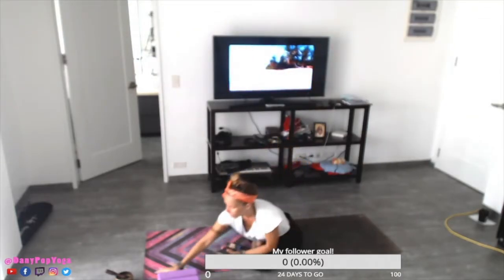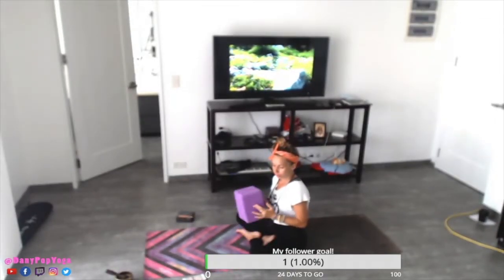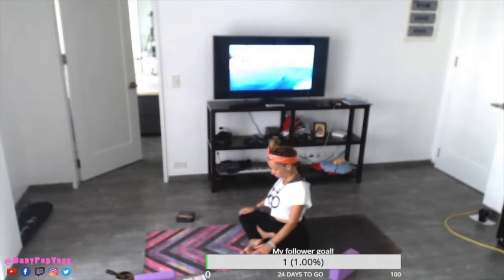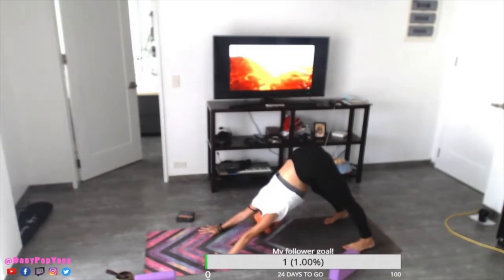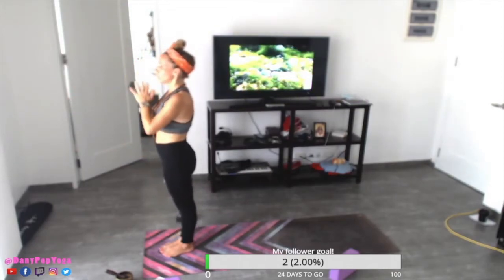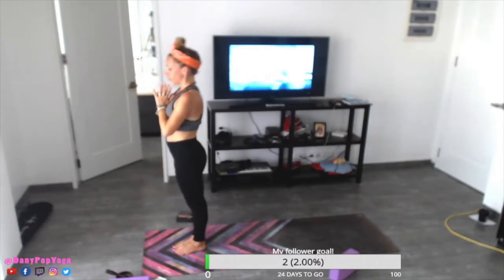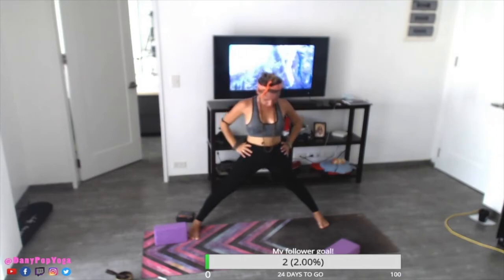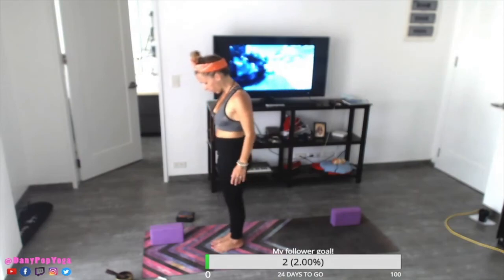Dany Yoga Twitch Classes #1: My first yoga class on Twitch | Free Flow Yoga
This is my first stream on Twitch. It feels weird to teach online, giving instructions to a wall 😂 , but hey I made it. A bit nervous at the beginning, I made it to the end. Surely the next one will be better. Yayyy.
Catch me on Twitch this Saturday at 9 am Philippines time, Friday 8pm US eastern time.